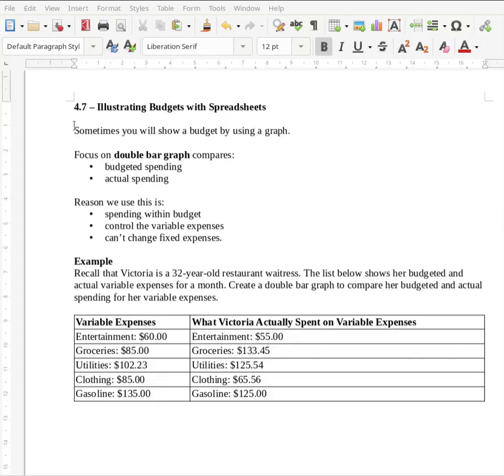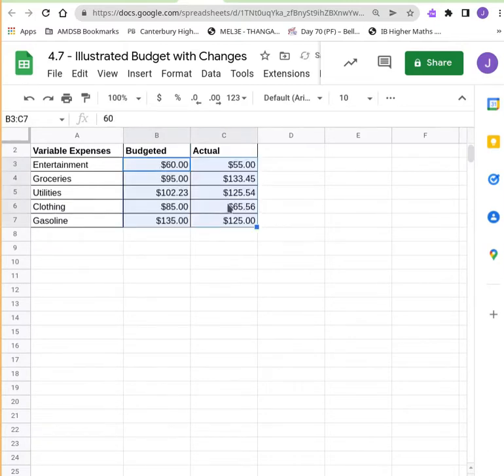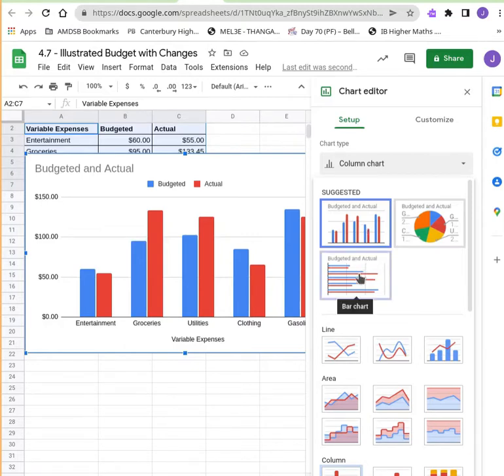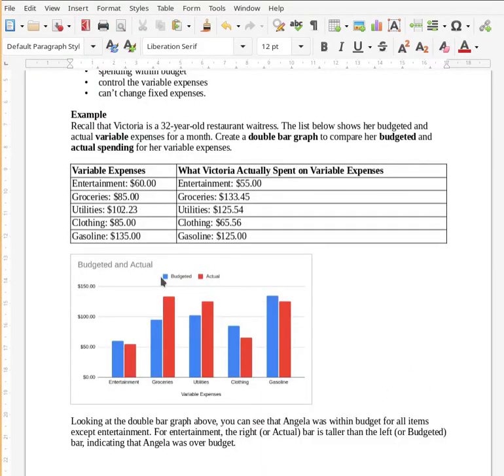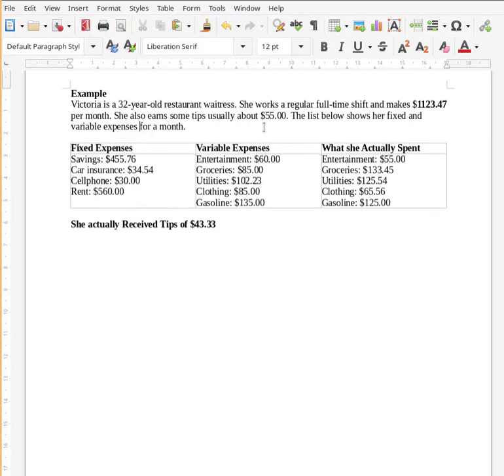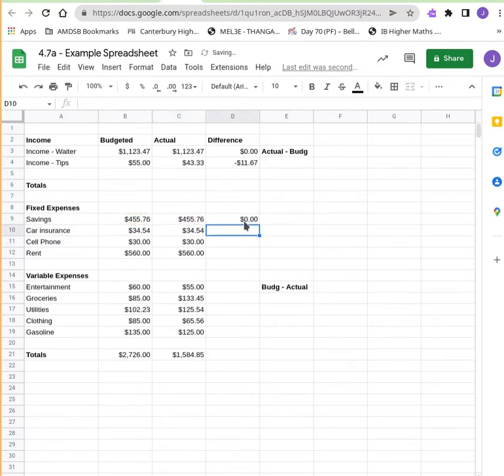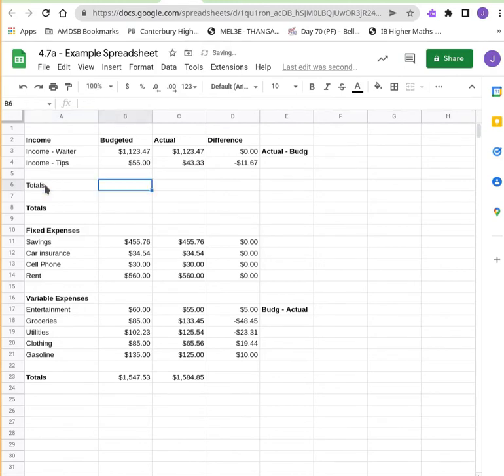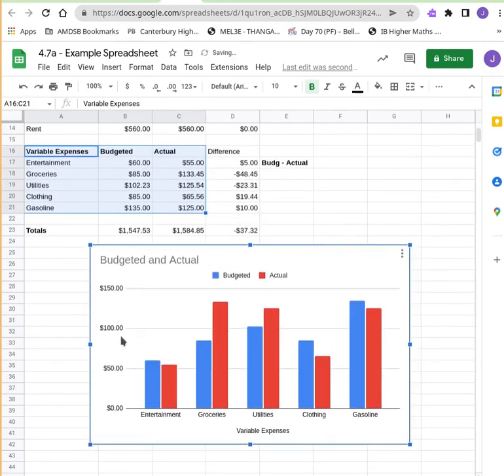MEL4E 47 Budget w Illustrations